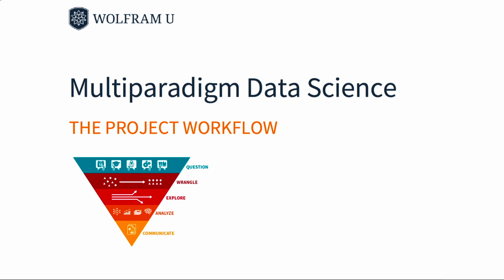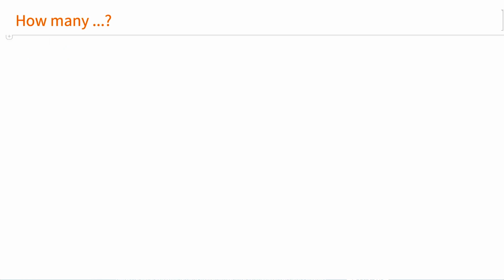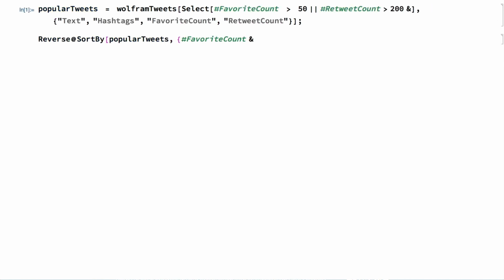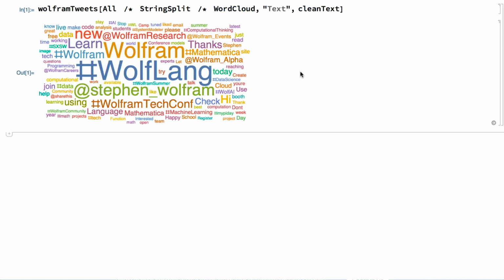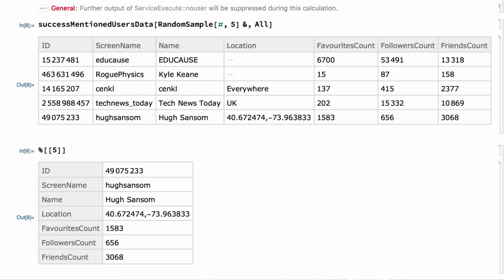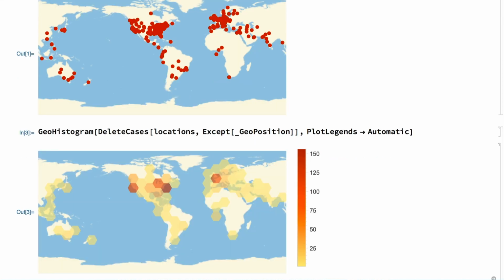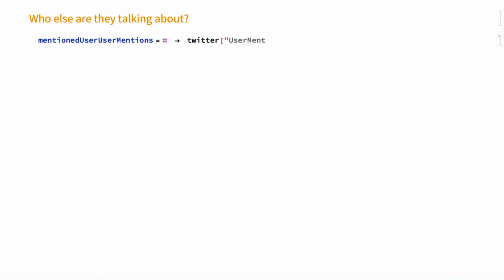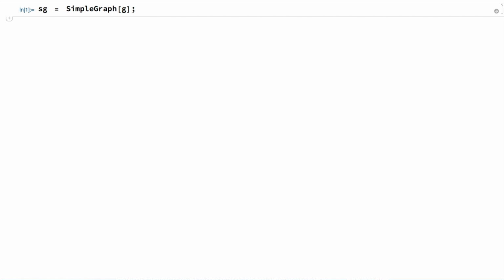The Project Workflow: Explore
Project Workflow Stage—Explore: Get to Know Your Data

Wolfram technology provides everything you need for this workflow—interactive computation in high-level notebooks, built-in machine learning, curated data and high-level automation—in one coherent system. From Wolfram U's upcoming open online course on multiparadigm data science.